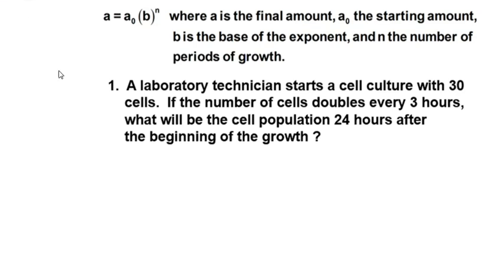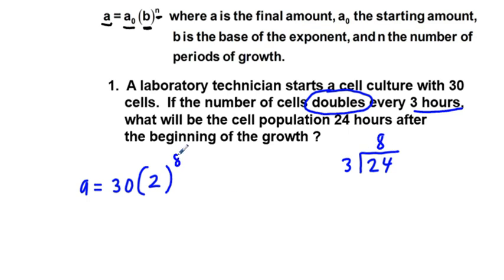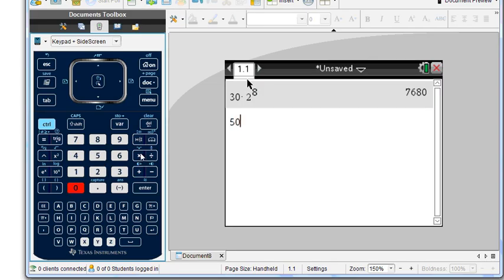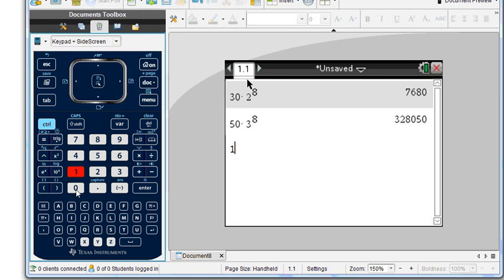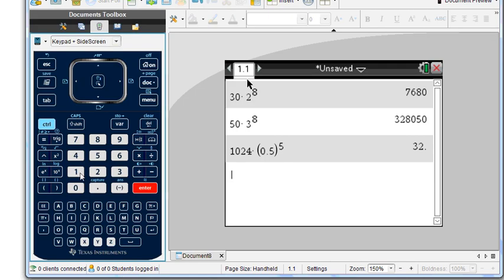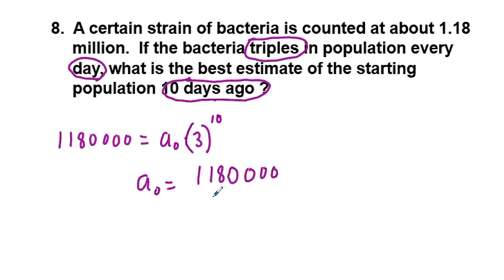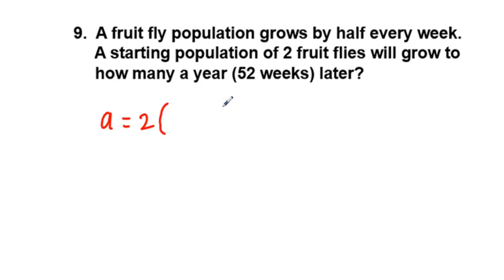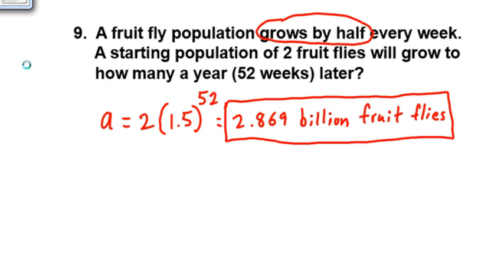Cell Division Growth Problems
This video lesson works out 6 cell division growth problems.  It addresses the 4 elements of a standard exponential growth equation, the final amount, the beginning amount, the base of the exponent, and the number of times "compounded."  Yes, there are great similarities to a growth of money equation.